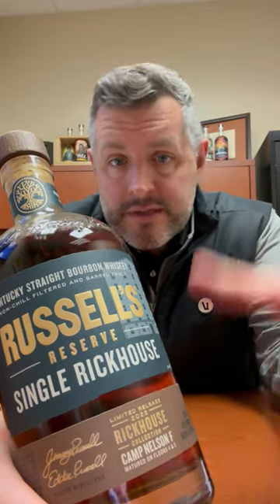Russell's Reserve Single Rickhouse Camp Nelson F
Set right up against the banks of the Kentucky River are the metal clad Camp Nelson warehouses owned by and filled with Wild Turkey bourbon. The "Single Rickhouse" project which began last year highlights batches of barrels drawn from single warehouses across the three WT barrel campuses. The 2023 release of Camp Nelson Warehouse F was drawn from floors 4 and 5 and bottled at 117.6 proof. The initial palate is a barrel roll of spice and nougat, herbs and oak, red fruit, and really gentle butterscotch and vanilla. Big, tasty, worth the price profile that just keeps going 30-60 seconds after the sip. Chewy and delicious.

✨Win the right to buy special bottles. Bottles rotate monthly. I hope you find this review helpful.